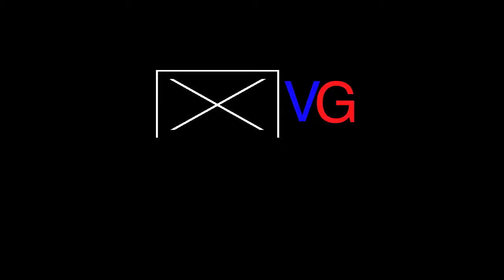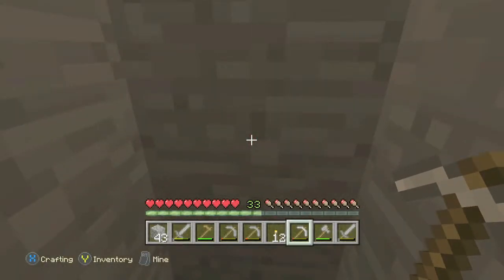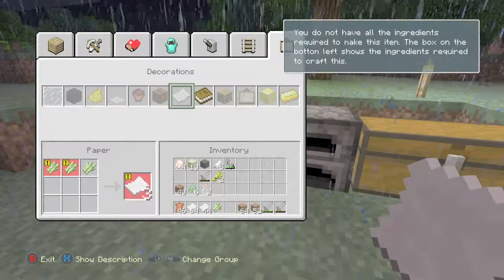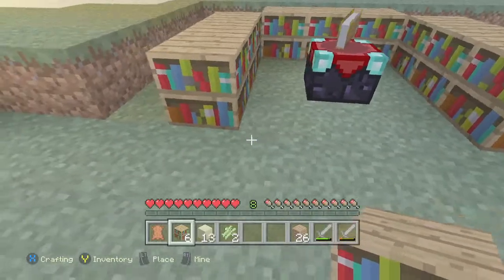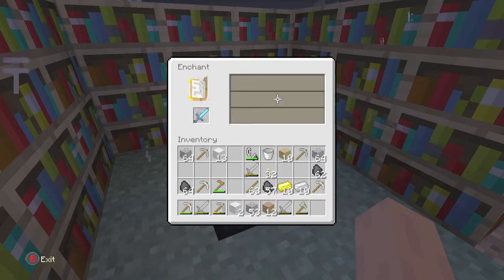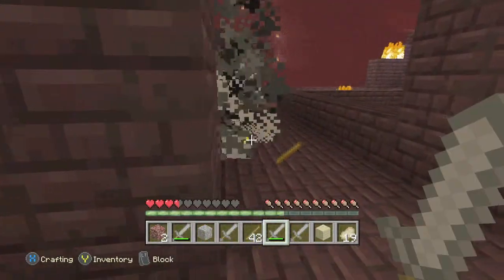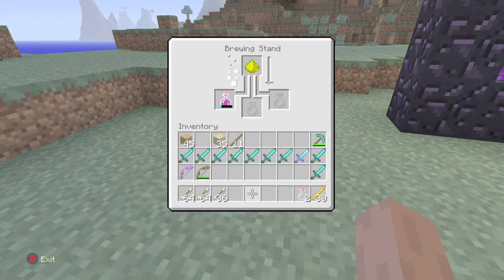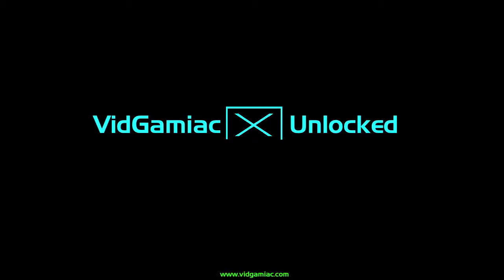Minecraft - Overkill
Overkill - Deal nine hearts of damage in a single hit.